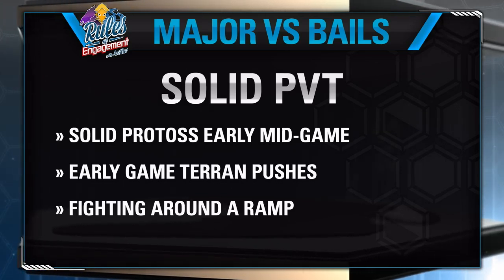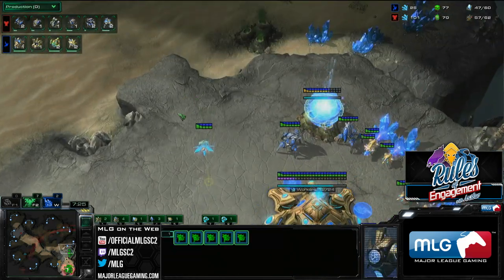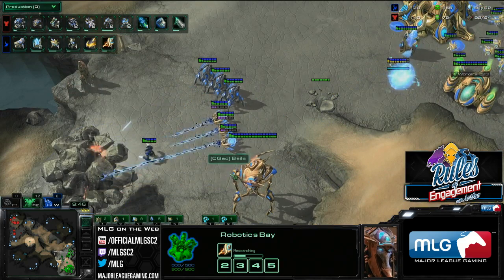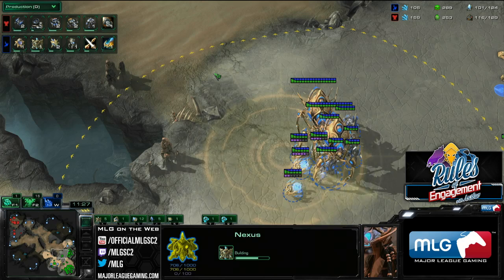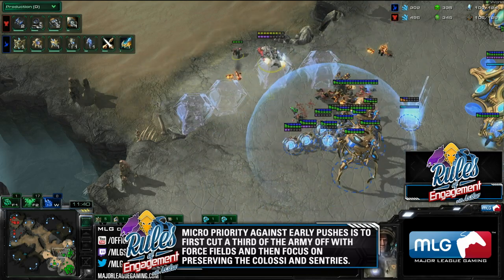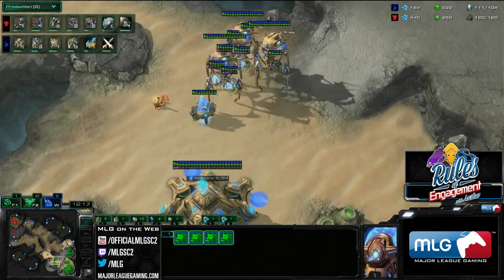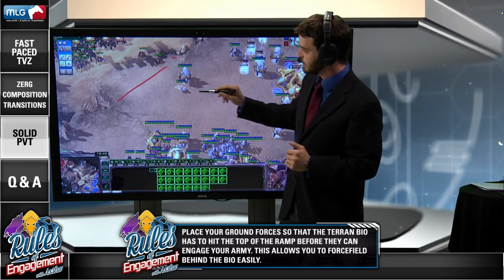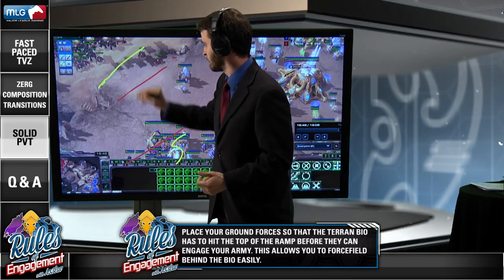Solid PvT - Major vs Bails - RoE 85 Part 3